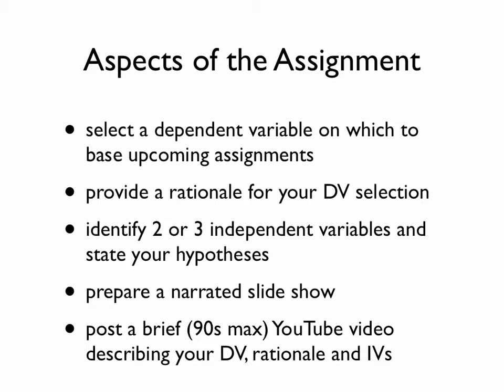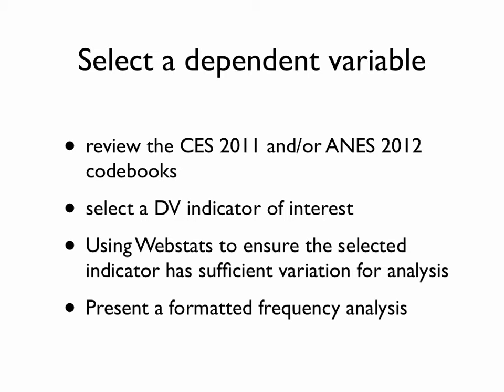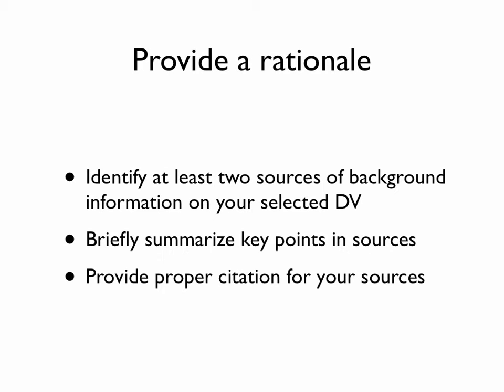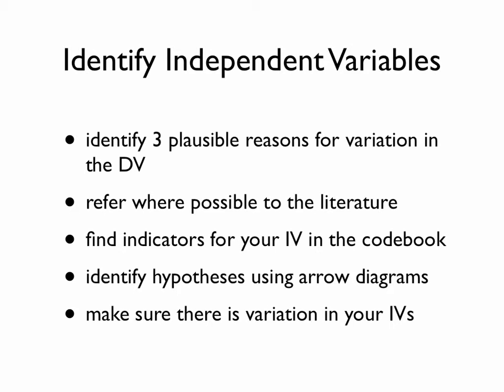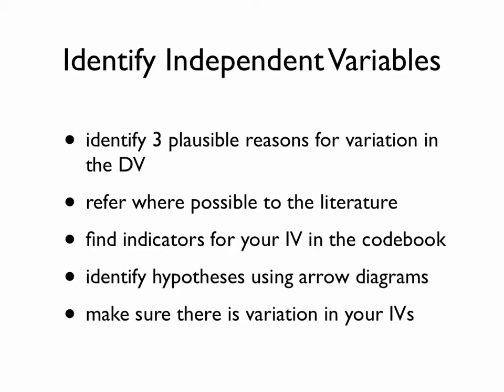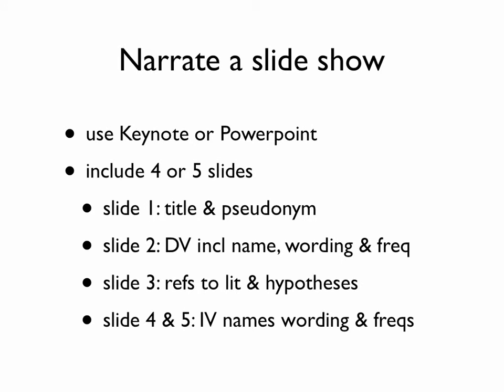Topic Assignment 2013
Post a video response to this video to complete your assignment.
Please do not include any identifying information in your video; use a pseudonym.
You may work either individually or with a partner.